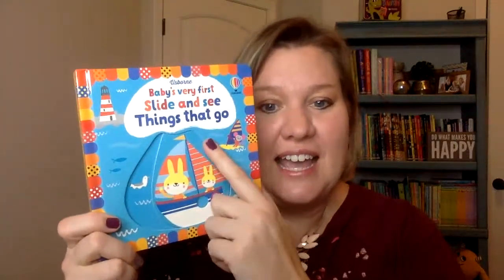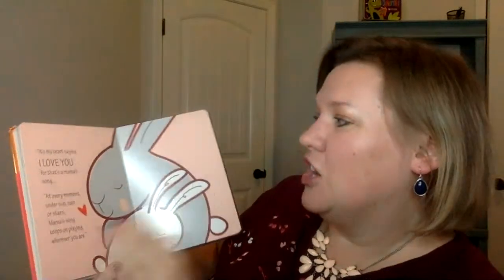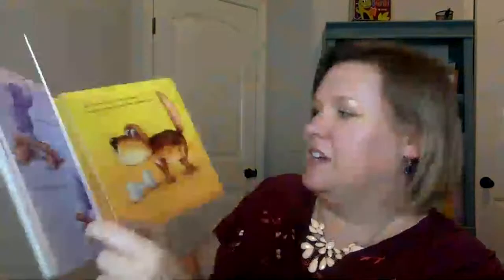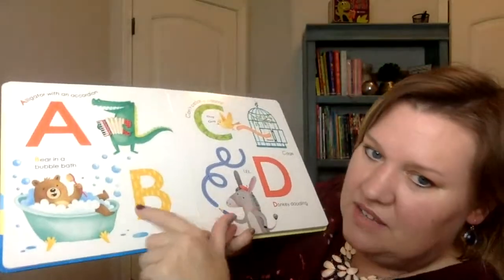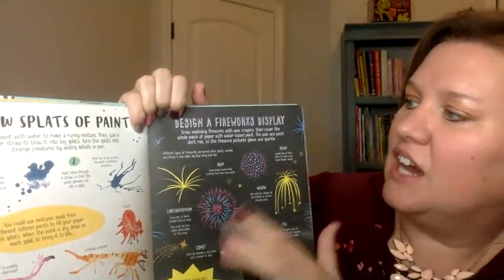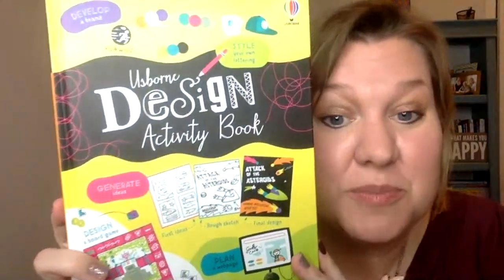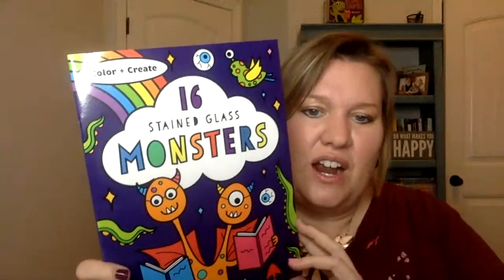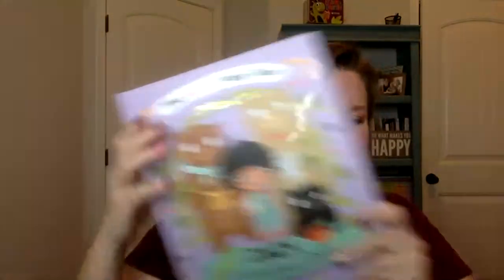Usborne Books & More - Spring 2021 New Releases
m.me/FunandFantasticBooks